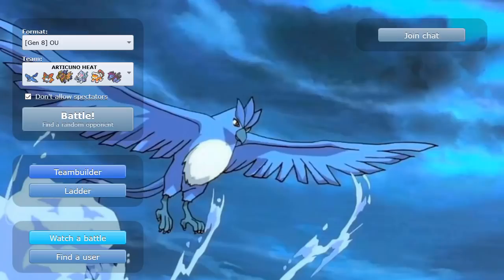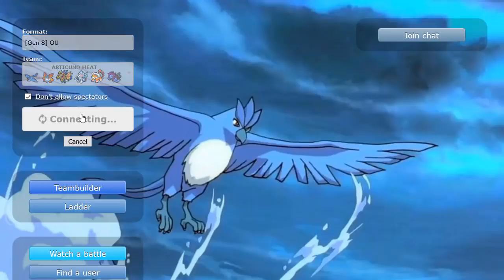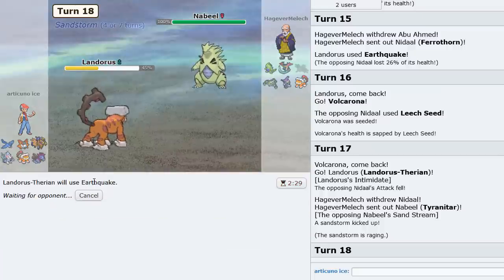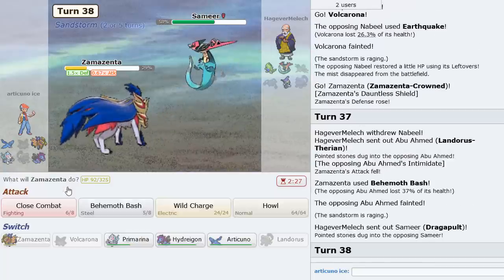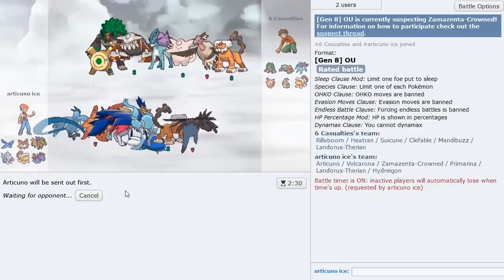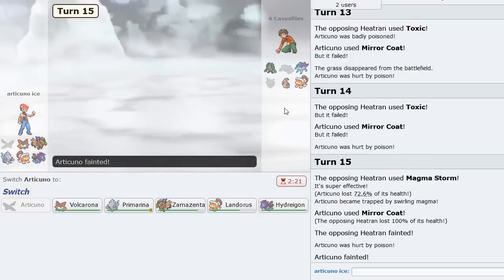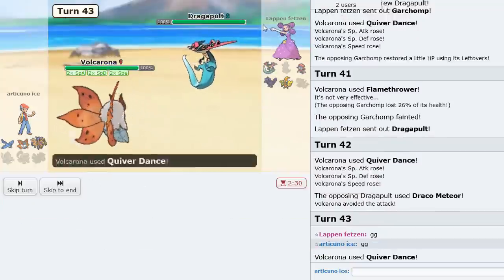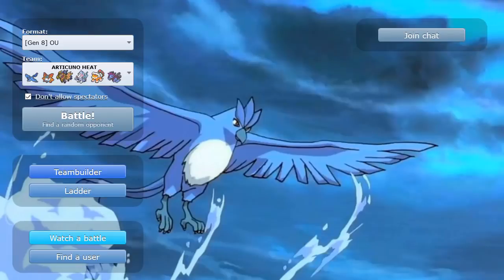MIRROR COAT ARTICUNO COUNTERS HEATRAN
▶ I introduced a new Zapdos set with Metal Sound on the last vid. Check it out!

I'm the Prima teambuilder, #1 that's articUNO in spanish. Hope you enjoy Mirror Coat Articuno in the Pokemon Showdown Sword and Shield OU tier! :)

I figured since I used a unique Zapdos on the last video, I'd bring a very interesting Articuno set next. This Articuno relies on Mirror Coat to eliminate Special Attackers that could cause problems for some of our other Pokemon, namely Heatran. You're able to survive Magma Storm and KO it from full HP, which can open a path for Volcarona to potentially sweep with Quiver Dance. Safeguard is nice on Volcarona because it allows you to setup against Blissey and any Pokemon that relies on status to wear down Volcarona. I also added Zamazenta because it's a great answer to Tyranitar which both Articuno and Volcarona don't appreciate. Perish trapping Primarina is there to bait walls like Toxapex for instance and eliminate it, which can further assist the rest of the team. Landorus-T is there for Rocky Helmet chip damage and Stealth Rocks, while Hydreigon's role is for Defog as well as being a good response to certain Ghost types like Blacephalon :)

Music: 'No More What Ifs' (Remix) from Persona 5 [lofi lia]

00:00 Introduction and Team Breakdown
03:04 This Was A Really Nice Game For Articuno
11:13 ARTICUNO MIRROR COATS THE HEATRAN LOL
24:25 Regenerator Is A Broken Ability And Here's Why
33:10 When Garchomp Is Away, Volcarona Will Play